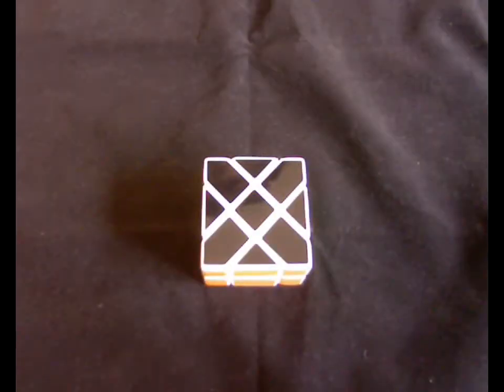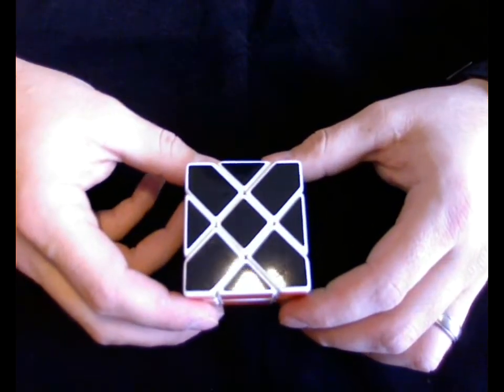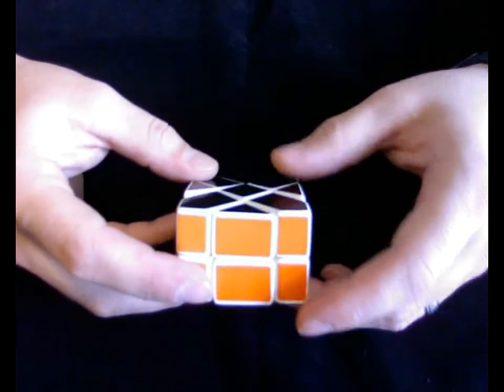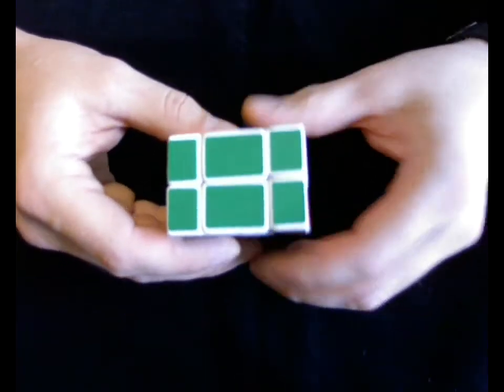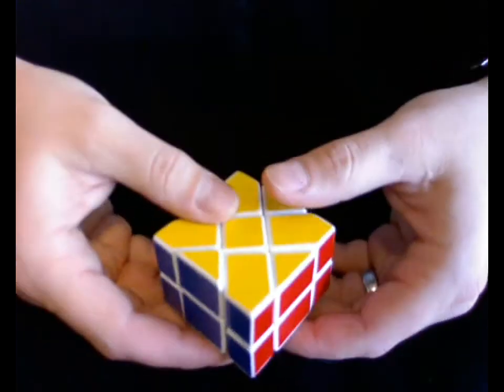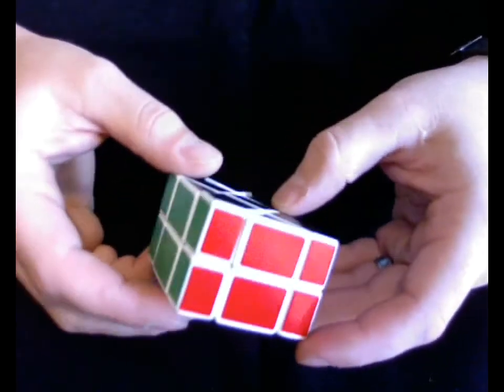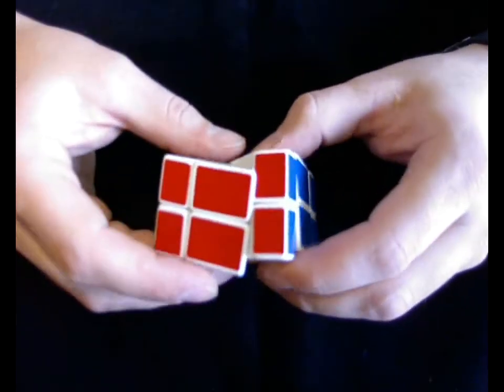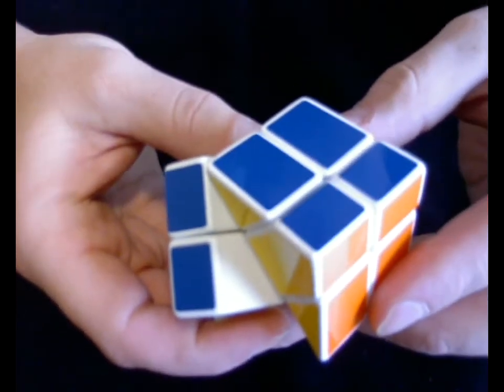2x3x3 FisherCube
Now on ebay.  Auction will end on Saturday, Feb. 20, 2010.  Happy Bidding.

This is not Puzzle #50.  This puzzle was finished a while ago but I just got the chance now to make a video.  The puzzle was made with QJ 2x3x3 Cube that I purchased from Cube4You.  All pieces were capped with 1mm thick polystyrene plastic.  All stickers are made from Oracal Vinyl and were cut with my  vinyl plotter.  Keep an eye out for the ebay link.